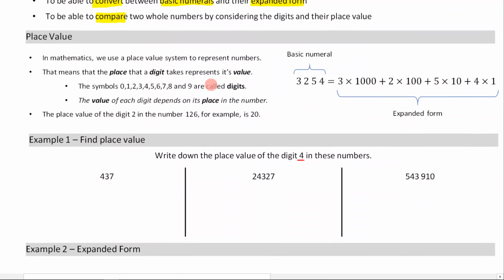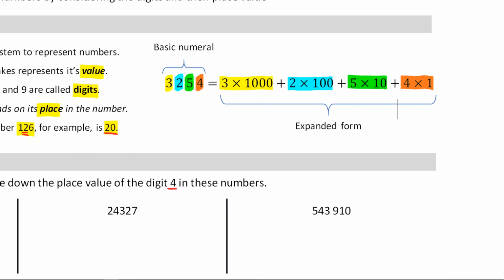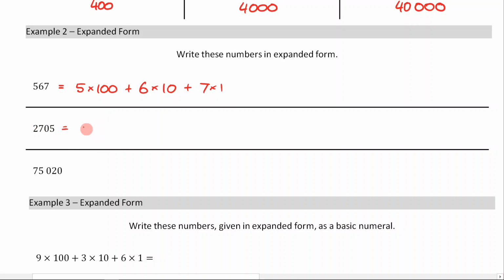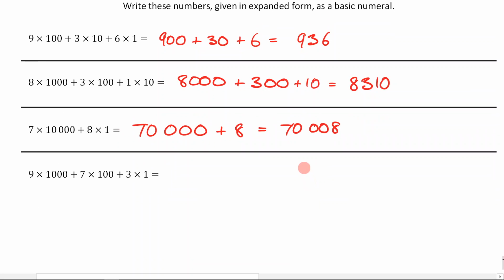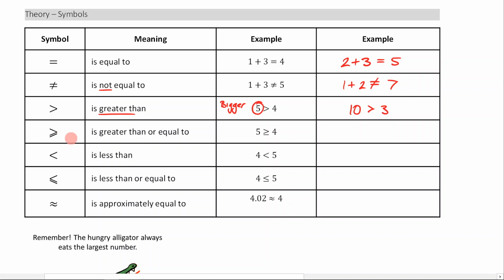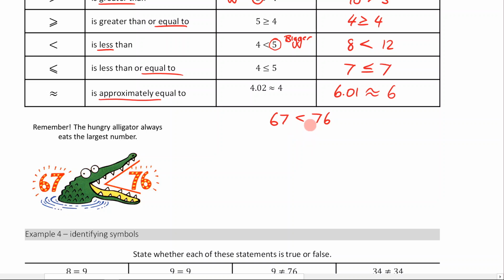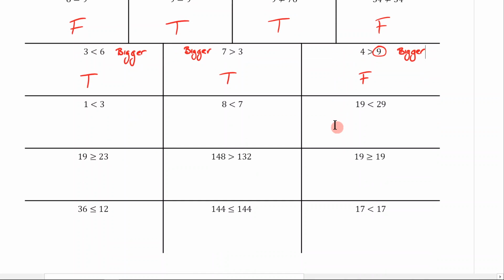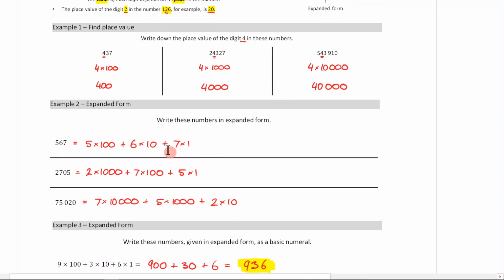Lesson 1 - Place Value - 1B